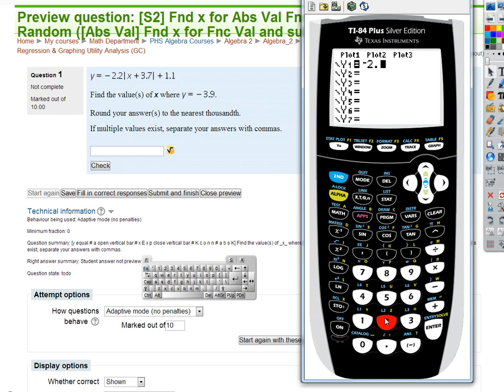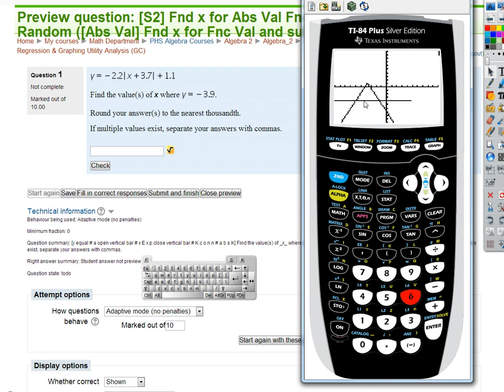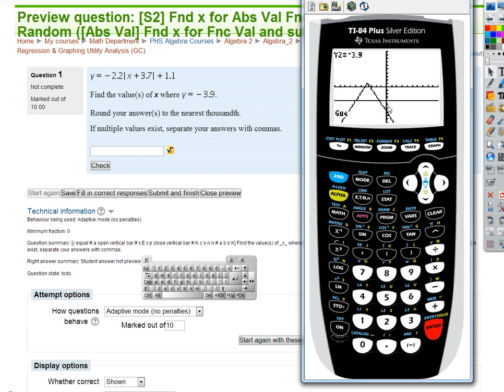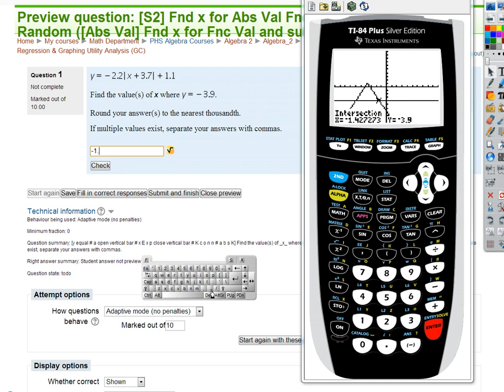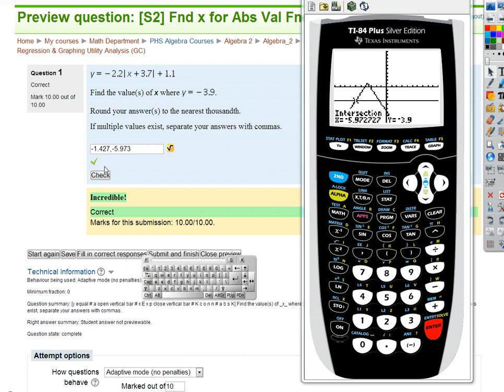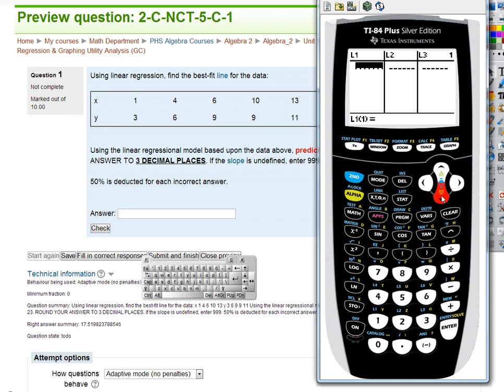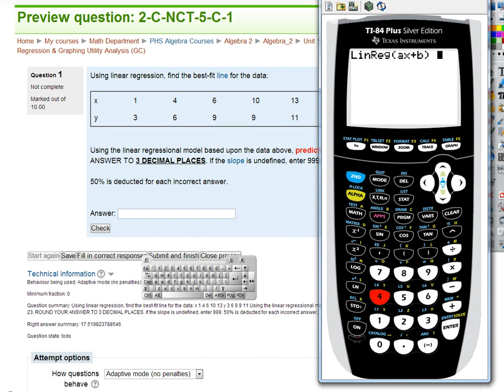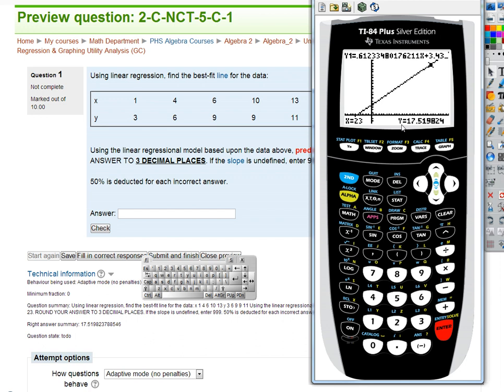Graphing Calculator Review